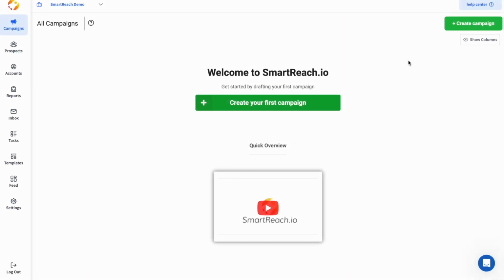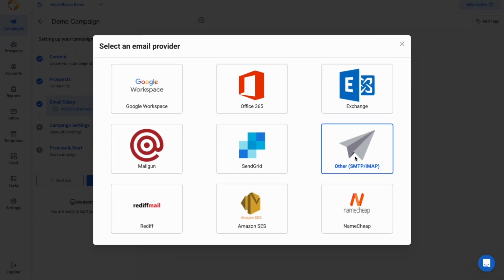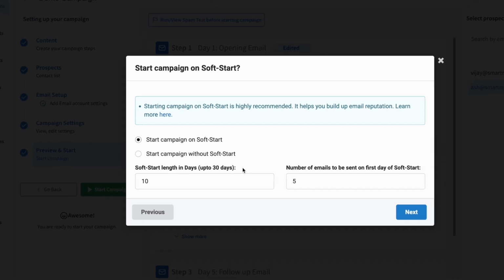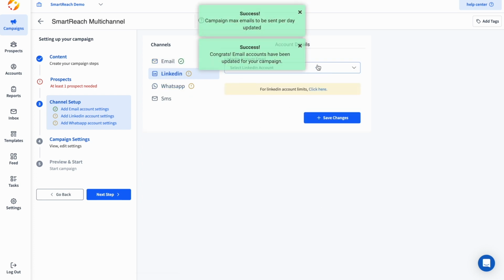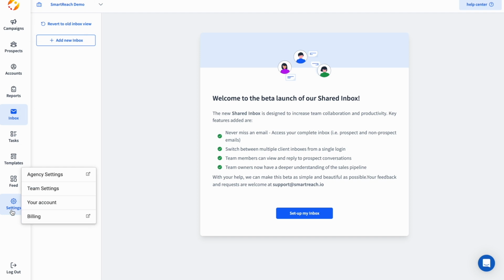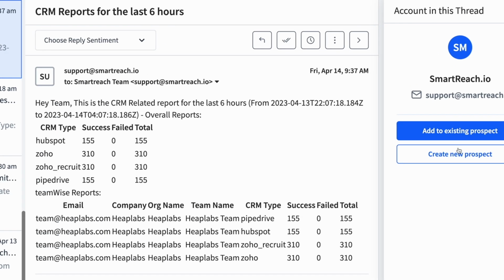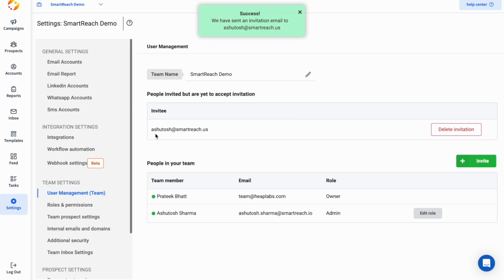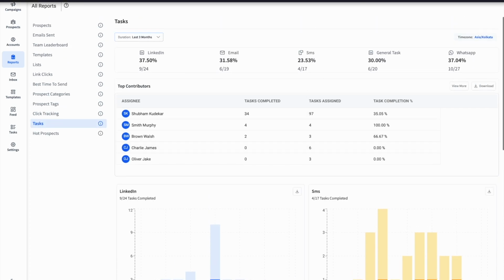SmartReach.io Product Demo with Co-Founder Akhilesh B | Try for Free!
SmartReach.io is an easy-to-use sales engagement software designed to let users schedule and send personalised communication automatically on multiple channels like Email, Linkedin, WhatsApp, SMS & calling feature, with tons of productivity features.

This cold email software helps your sales team automate sales tasks and boosts revenue generation by streamlining cold outreach.

TIME STAMPS

00:00 1. Introduction
00:56 2. Campaign Creation
01:04 2.1 Create an email campaign
01:31 2.2 Adding Email Content
02:45 2.3 Adding Sequences/Follow up Emails
03:08 2.4 A/B Testing(Creating Split Tests)
03:41 2.5 Addition of Prospects/Contacts
04:30 2.6 Email Integration (Sending Email)
05:31 2.7 Additional Settings(Campaign schedule, Unsubscribe links & etc.)
07:26 2.8 Preview & Setting the campaign Live
09:06 3. Creating a Multi-Channel Campaign (Email, Linkedin, Whatsapp, SMS)
09:47 3.1 Adding Multi-Channel Content
11:25 3.2 Addition of Prospects/Contacts
11:47 3.3 Adding Channels(Linking linkedin account, Whatsapp account, Email)
12:19 3.4 Preview & Setting the campaign Live
12:50 3.5 Running Multichannel Tasks
14:31 Productivity Features
14:39 4. Shared Inbox
15:30 4.1 Setting up the Shared Inbox
17:03 4.2 Inbox Functionality(replying, forwarding, reply sentiments & etc.)
19:31 5. Prospect Management (Pre Sales CRM Functionality)
19:44 5.1 Adding Prospects to Master Prospect List
20:03 5.2 Prospect Filters
20:43 6. Templates
21:18 7. Integrations (CRM Integrations with Saleforce, Hubspot, PipeDrive, Zoho)
22:02 8. Team Management
22:07 8.1 Adding/Inviting Team members
22:51 8.2 Roles & Permissions
23:11 9. Agency Management
23:16 9.1 Creating Teams
24:08 9.2 Agency Settings
24:23 10. Reporting & Analytics
24:30 10.1 Campaign Based Reports
25:30 10.2 Account Based Reports
25:57 10.3 Multi-Channel Campaign Reports